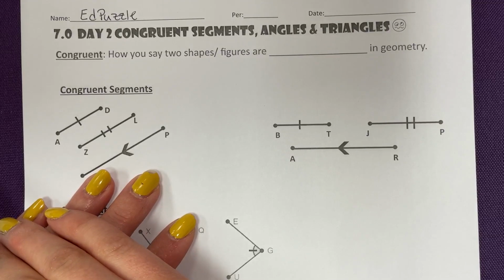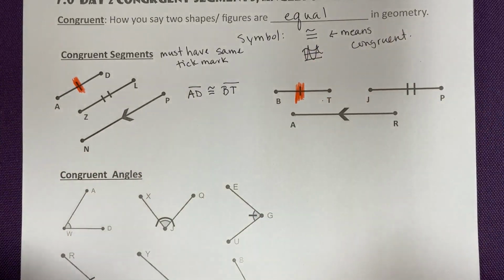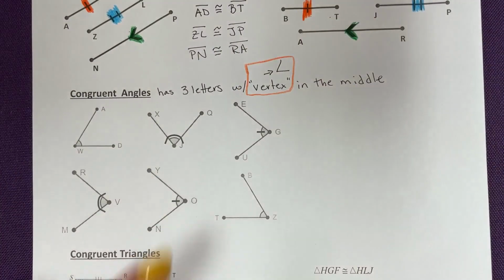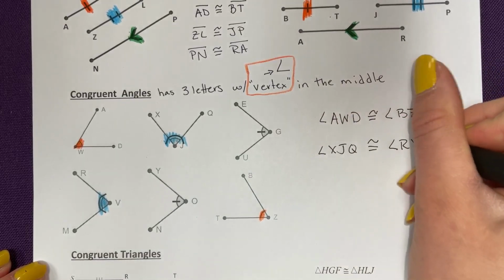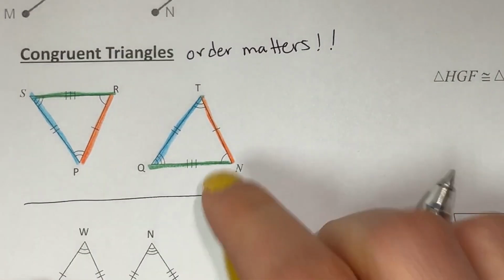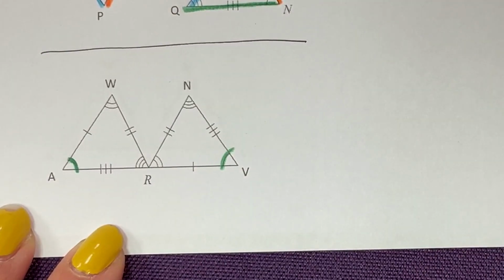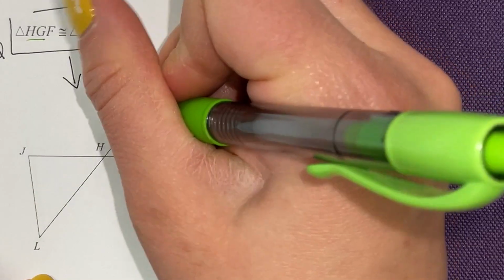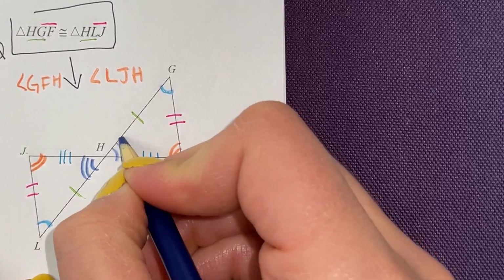7.0 Day 2 Congruent Segments, Angles, & Triangles